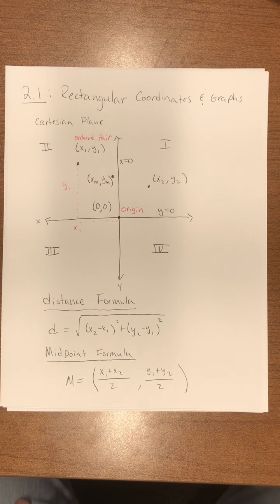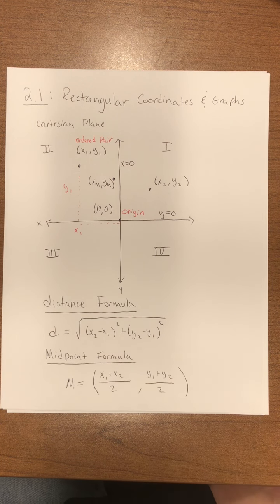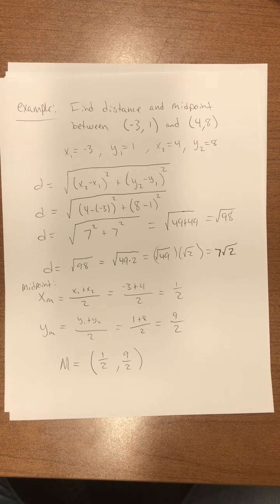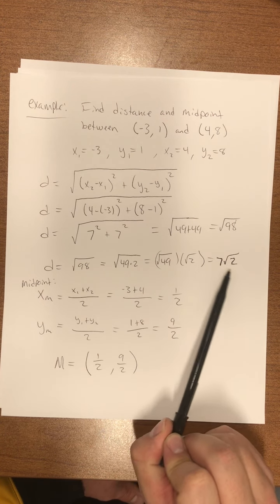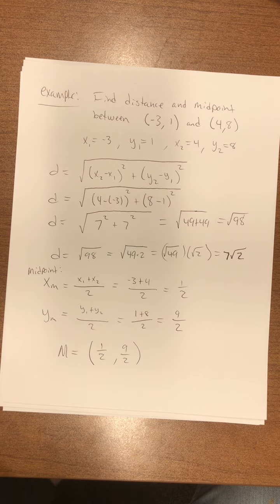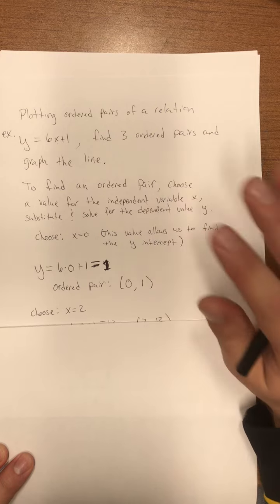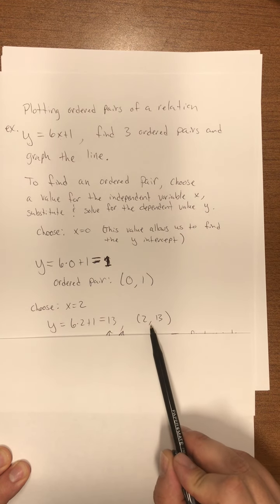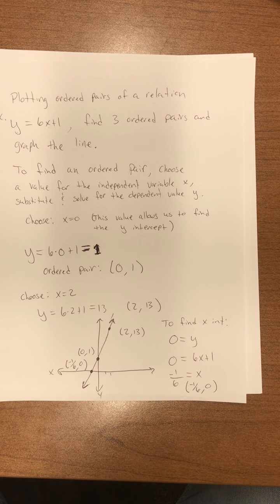2.1: rectangular coordinates and graphs